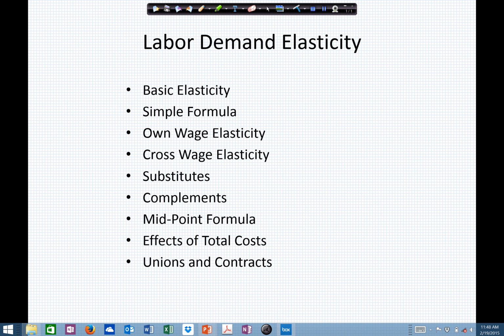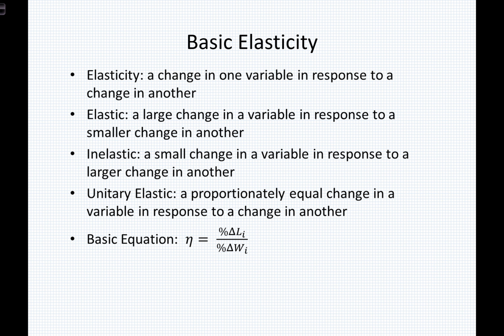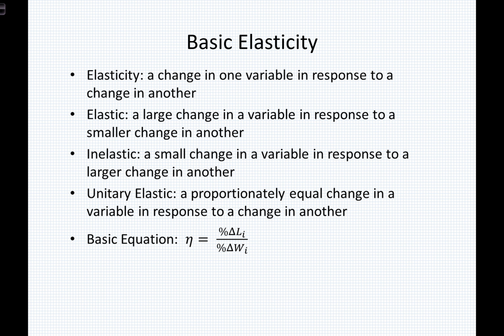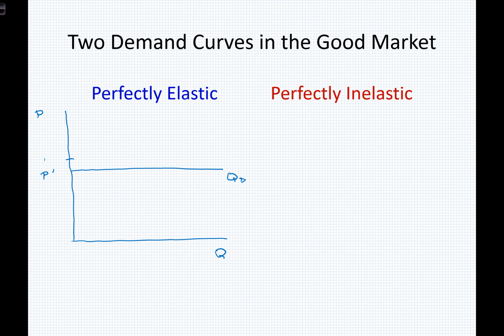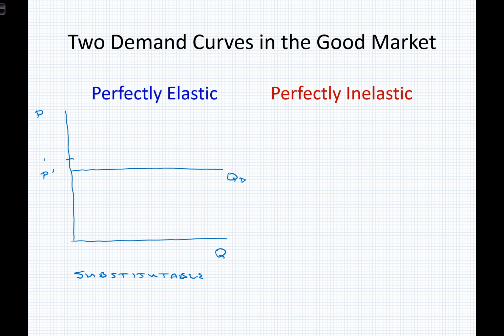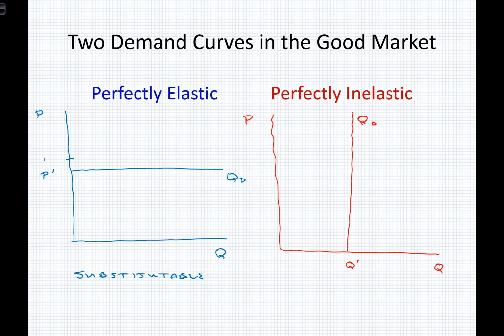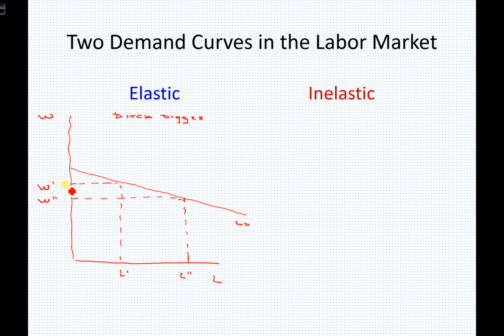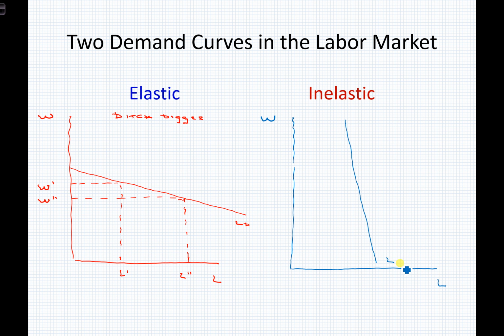ECON 3100 7.1 - Basic Elasticity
“Basic Elasticity” was prepared by Richard Haskell, PhD, as part of the Labor Economics course offered through the University of Utah’s College of Social and Behavioral Science’s Department of Economics.

1. Introduction to the Labor Market
2. Labor Market Marginality
3. Evaluating Labor Market Models
4. The Demand for Labor
5. The Supply of Labor
6. Friction in the Labor Market
7. Elasticity of Labor Demand
8. Compensating Wage Differentials
9. Human Capital Investment
10. Monopsony
11. Migration and Mobility
12. Pay & Productivity
13. Discrimination in the Labor Market
14. Labor Unions
15. Income & Wealth Inequality